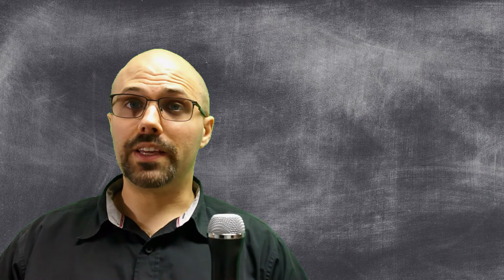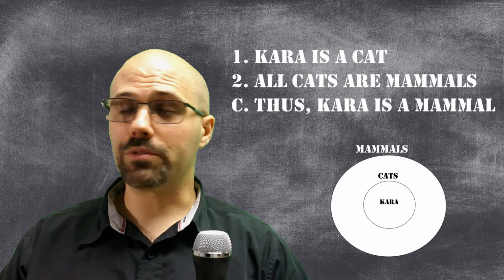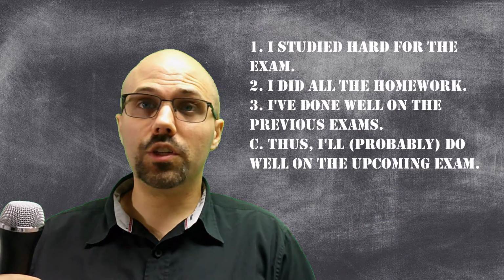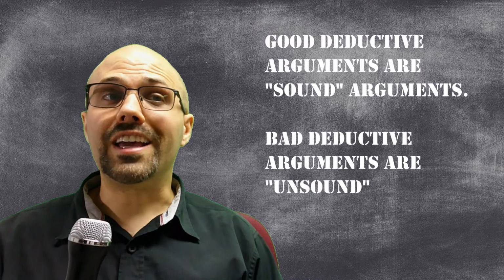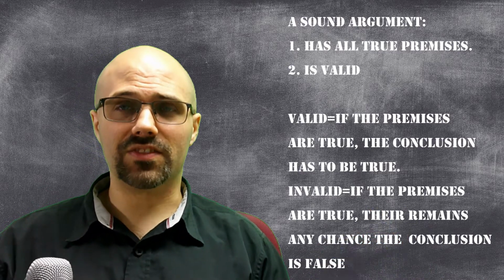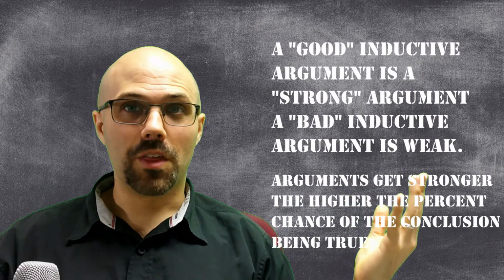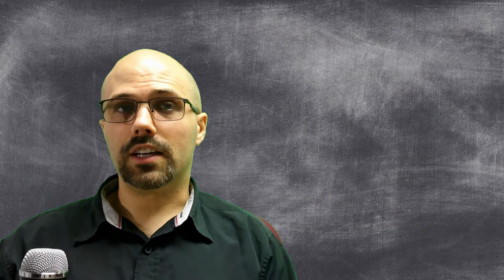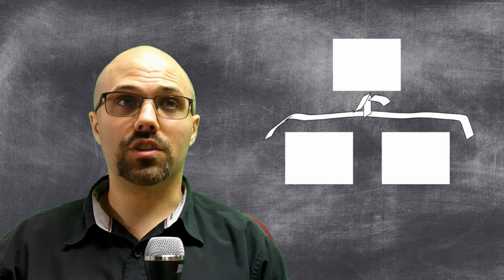Phil 110 Chapter 3 Part 3 Deductive and Inductive Arguments